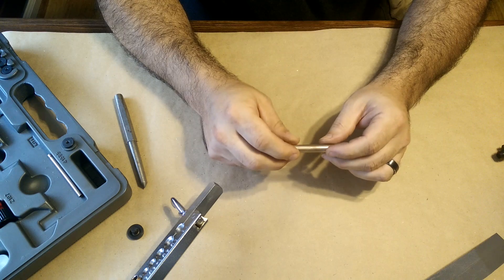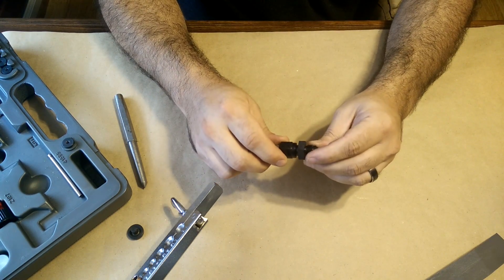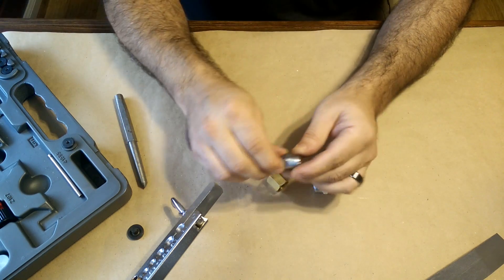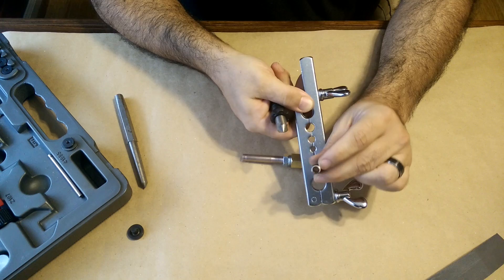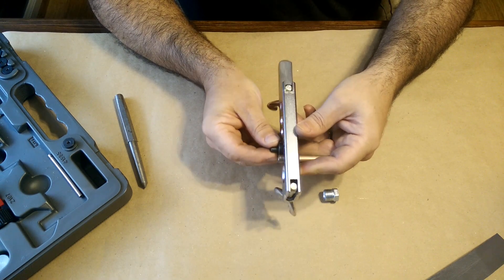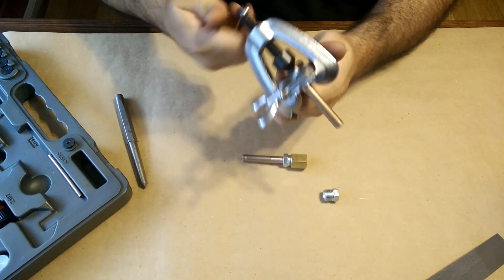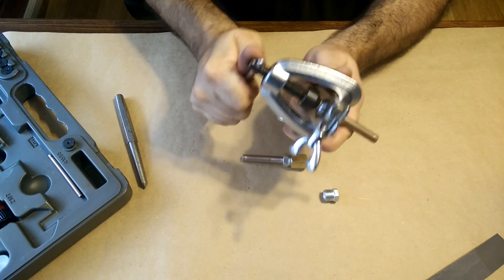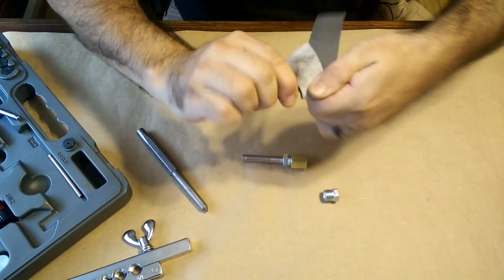How to mate brake or fuel lines with a double flare union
I made this video to demonstrate how to mate brake or fuel tubing together using a SAE 45 degree double flare union. This is a really good flaring tool kit:

It will do both 45 degree SAE double flares and bubble flares as well.